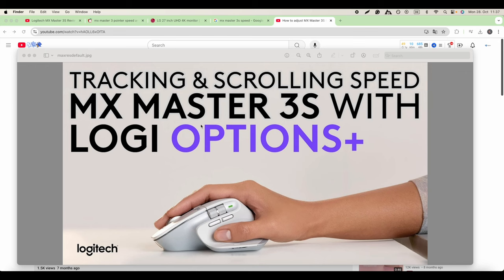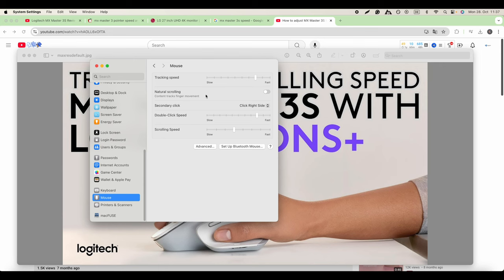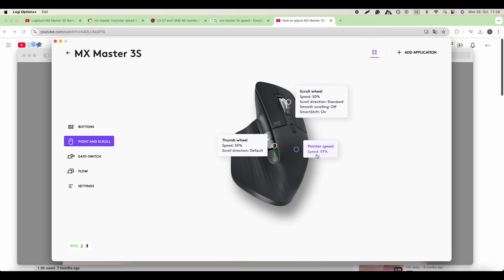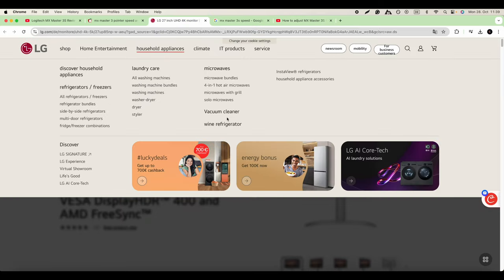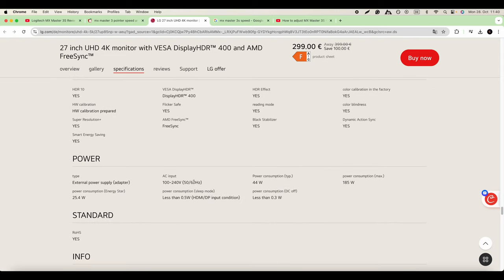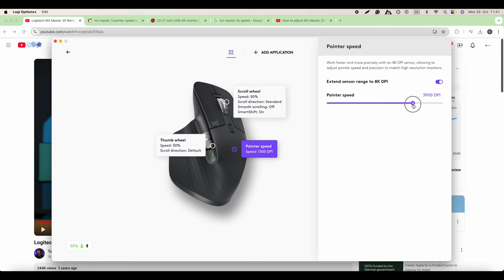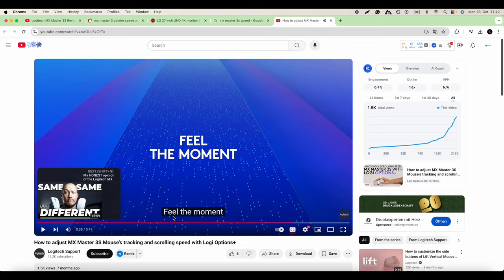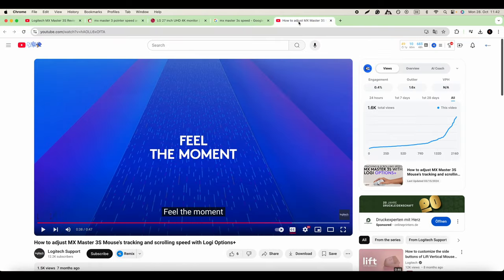Customize Logitech MX Master 3S Mouse Speed Settings & DPI on Mac – Easy Guide!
In this video, we’ll show you how to adjust the tracking and scrolling speed of your Logitech MX Master 3S mouse on a Mac. Learn how to fine-tune your settings both through Mac’s System Settings and the Logi Options+ app for precise control and a smoother workflow.

Video Breakdown:
Adjusting Through macOS System Settings: Quick steps to modify tracking and scrolling speeds directly within your Mac’s settings.
Customizing with Logi Options+: Get even more control using the Logi Options+ app, where you can fully personalize speed settings, button assignments, and gestures.
Whether you’re aiming for faster tracking or smoother scrolling, these steps will help you optimize the MX Master 3S for your exact preferences!